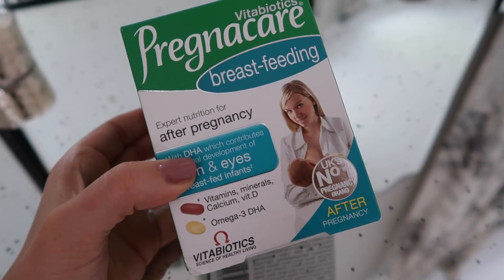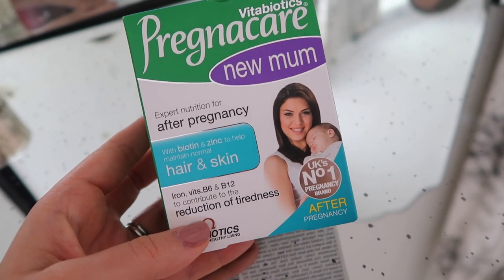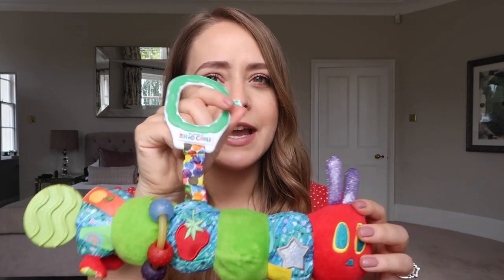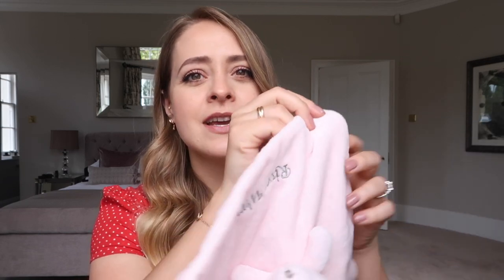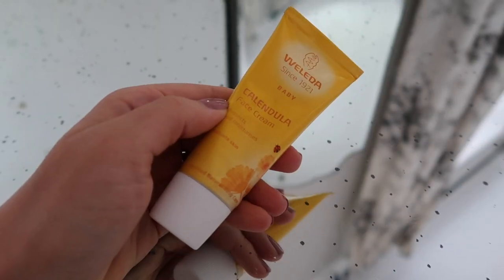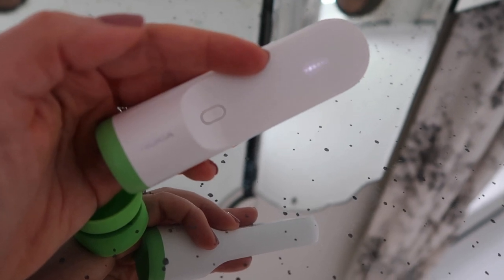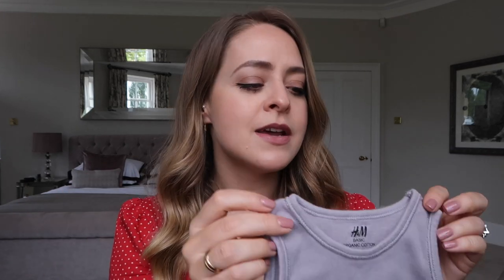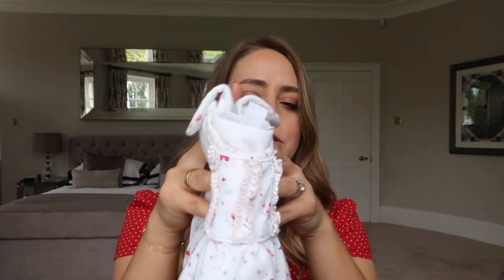0-6 Month Essentials (Ad) | Fleur De Force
My 0-6 month baby essentials! Some things that I think have made our lives easier throughout the 0-6 month period... I hope some of you find this video useful!

Tails Book
Childs Farm Sunscreen
Weleda Face Cream
Nokia Thermometer
Tommee Tippee Monitor
Fisher Price Playmat